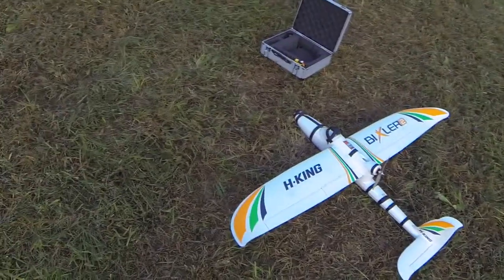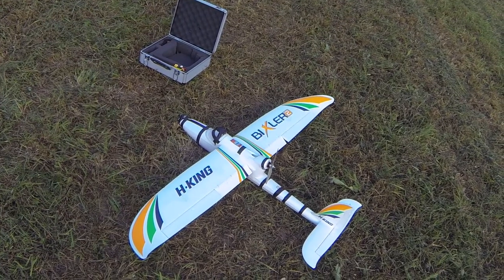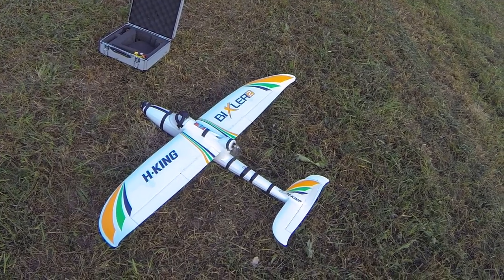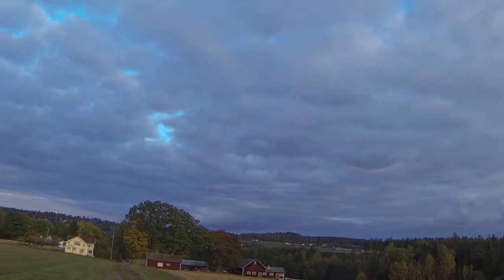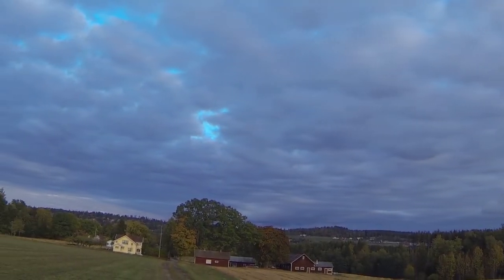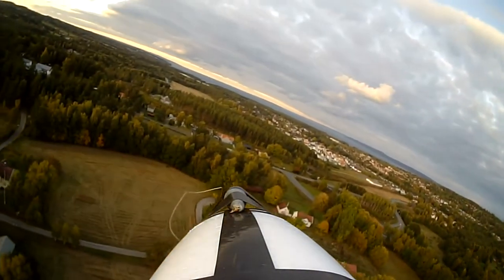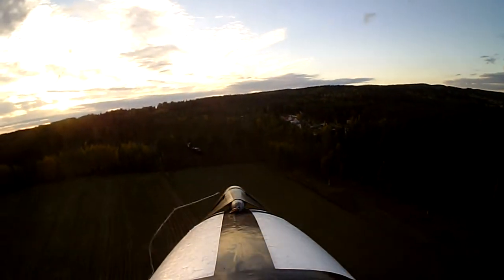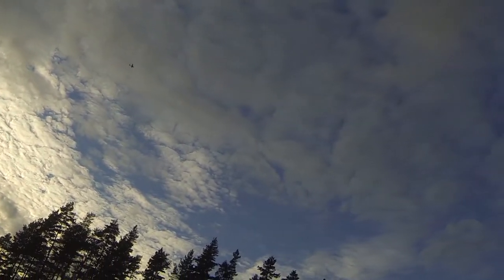Autopilot now works great in my Bixler 2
Testing the APM2.5 (Arduplane) in my Bixler 2. Now it works great, stabilize, return to launch and loiter. Now i can start working on the FPV system for it and get the osd up and running, think i need to hack the osd a bit, it looks very cluttered i think..(arducam, minimosd)..